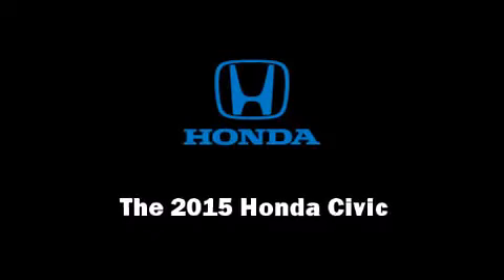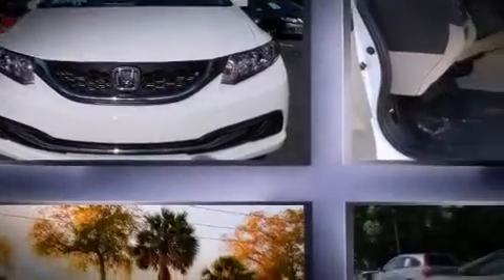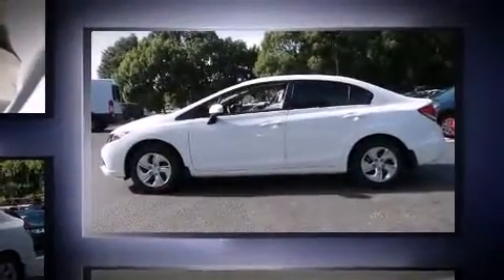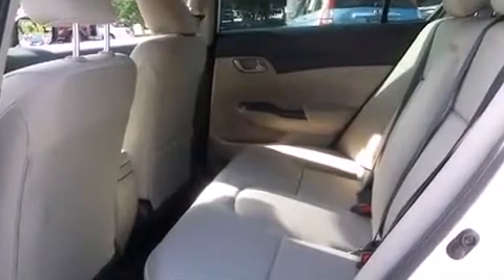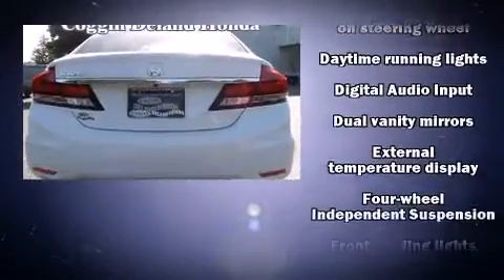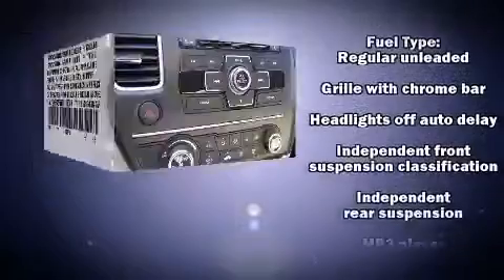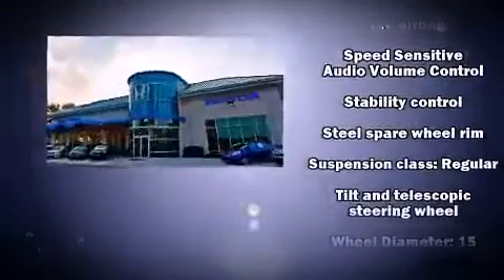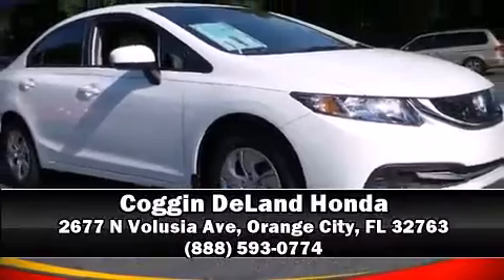2015 Honda Civic LX in Orange City, FL 32763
Outstanding design defines the 2015 Honda Civic. This 4 door, 5 passenger sedan provides a satisfying ride for all passengers. It features an automatic transmission, front-wheel drive, and a 1.8 liter 4 cylinder engine. Honda infused the interior with top shelf amenities, such as: delay-off headlights, a trip computer, an outside temperature display, front bucket seats, power windows, remote keyless entry, and much more. Honda ensures the safety and security of its passengers with equipment such as: dual front impact airbags with occupant sensing airbag, head curtain airbags, traction control, brake assist, a security system, and ABS brakes. For added security, dynamic Stability Control supplements the drivetrain. We pride ourselves on providing excellent customer service. Stop by our dealership or give us a call for more information.